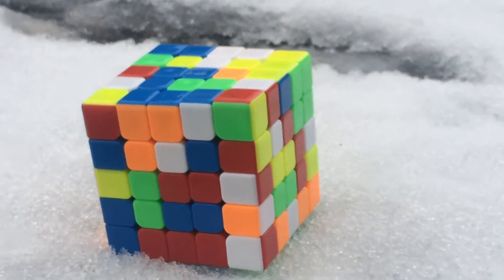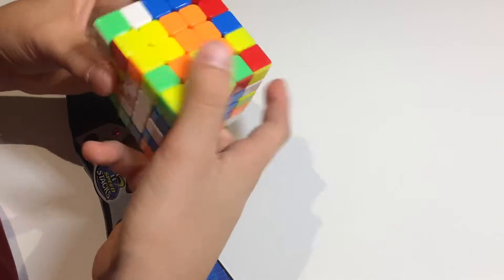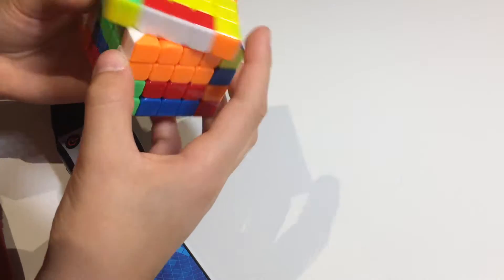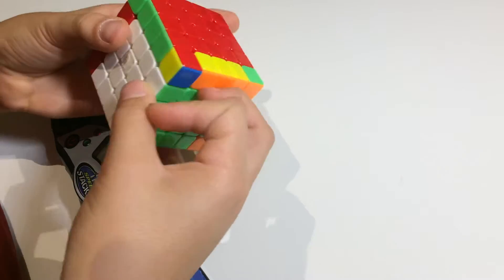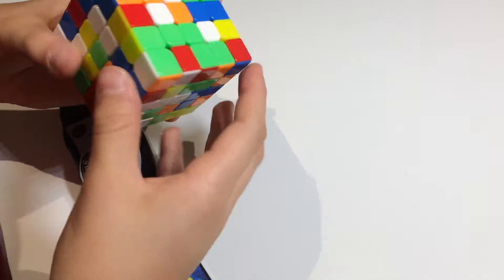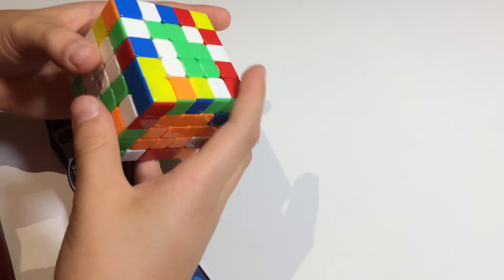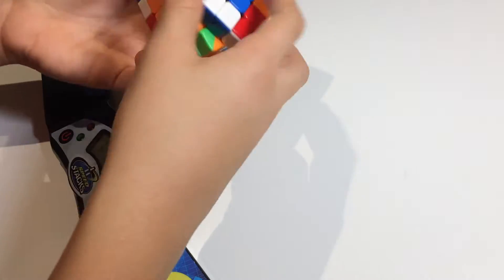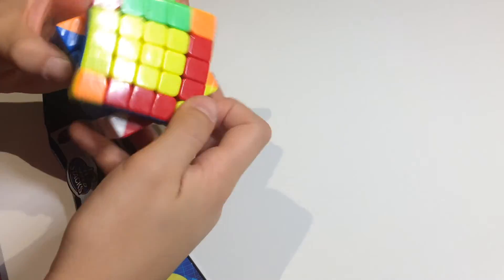Cubing and Procrastinating | Cube Talks Ep: 10 || TheCuberCubes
Now I am guilty.

Track: Ikson - Last Summer

Track: Ikson - Island

And if you are this deep down then you’re awesome!